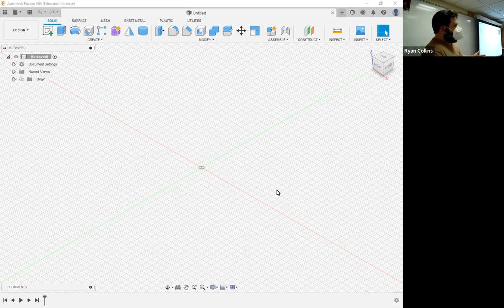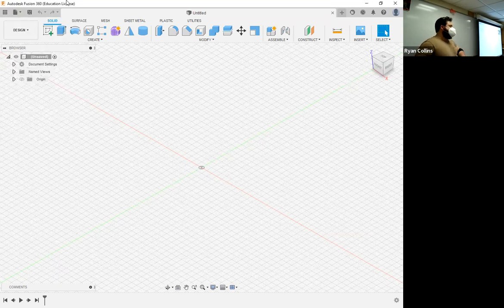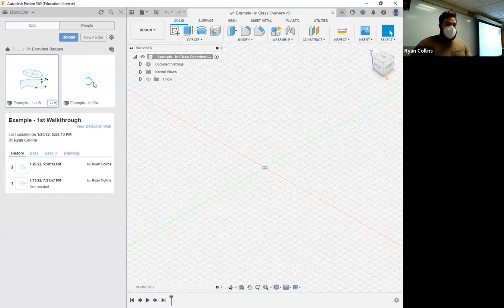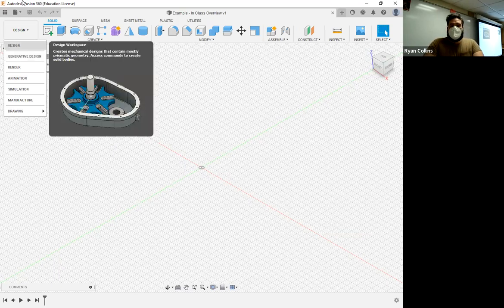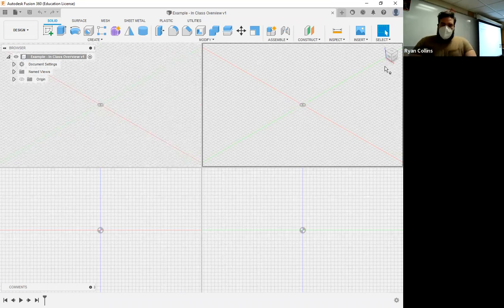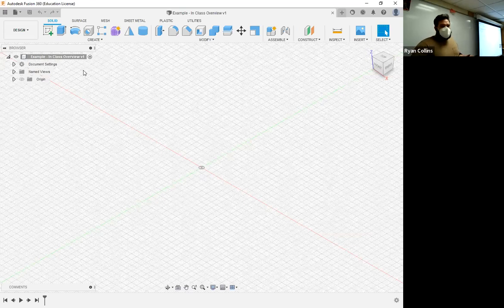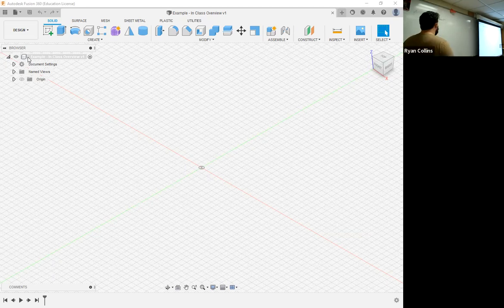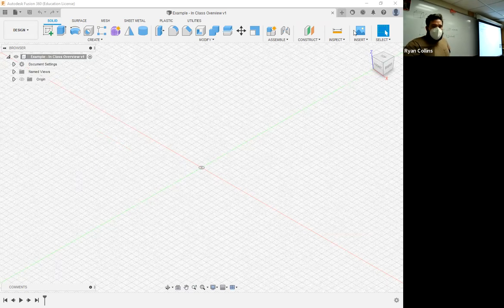S2022 Week01 Fusion Intro walk-through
Basic overview of the Fusion 360 interface.

0:00 Introduction to Fusion 360 Interface

0:28 Data Panel & Account switching (Left-Hand Corner)

1:38 File Saving & File Storage explanation

4:32 Other Workspaces within Fusion 360

5:45 Accessing your web account through Fusion 360 (Right-Hand Corner)

6:36 View controls (Mouse & View cube/Center Bottom buttons)

8:55 Hierarchy Tree (Left-Hand workspace) & meanings

11:11 Time Slider (bottom of screen)